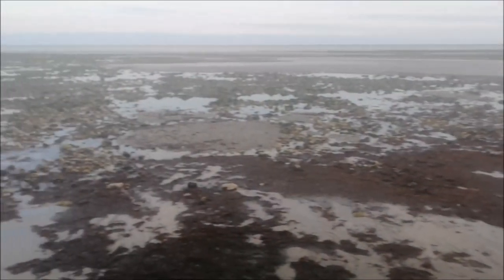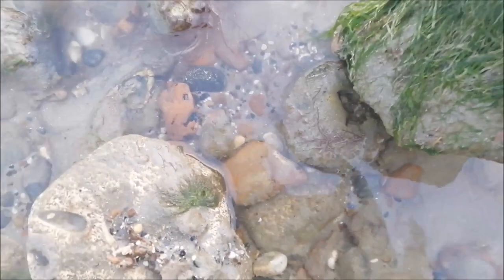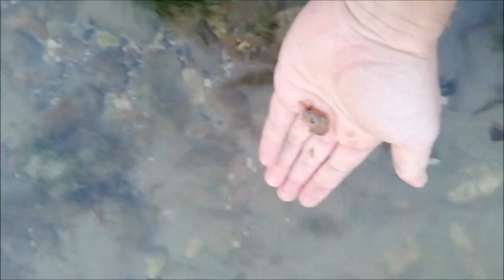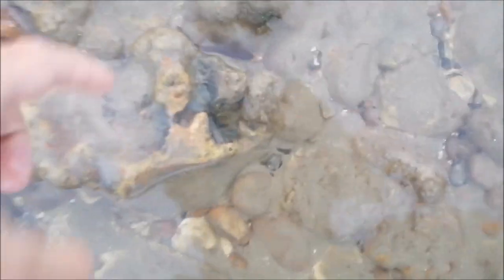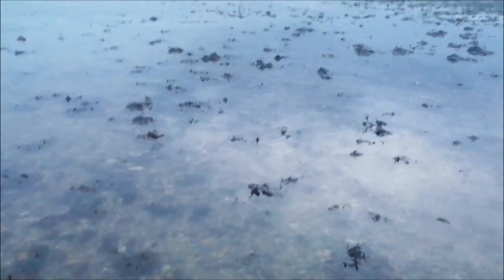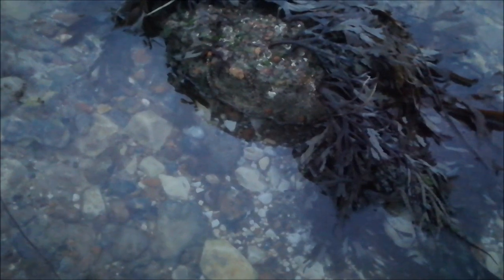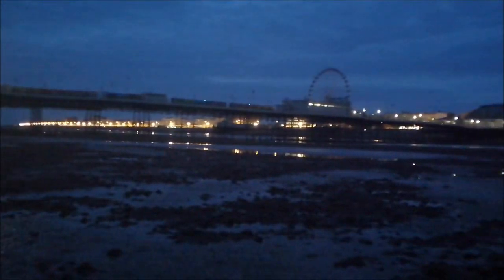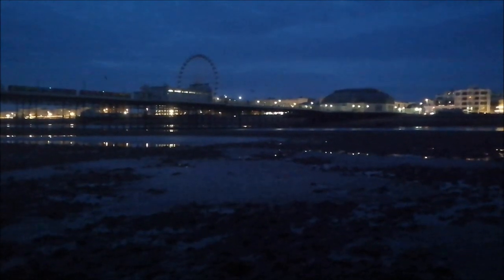Low tide at Worthing beach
Went for a little explore around Worthing beach at lowtide.

My main head torch

You can get my second rechargable head torch

Tight lines!